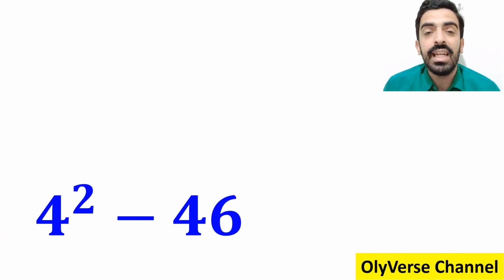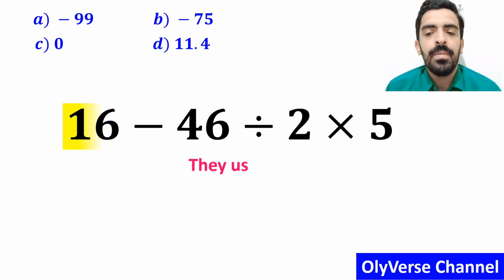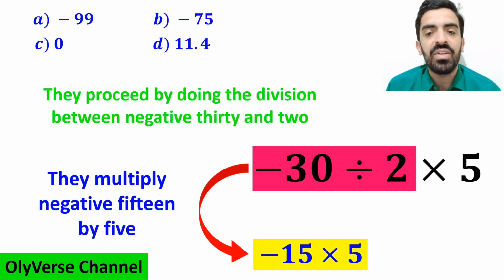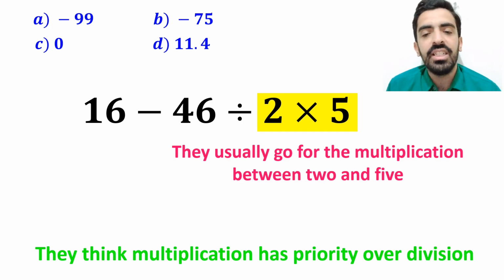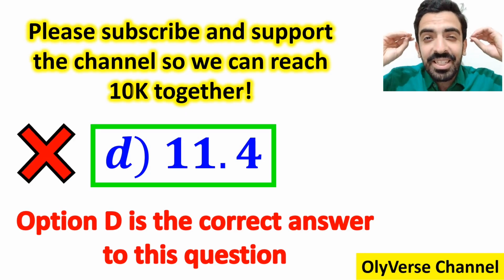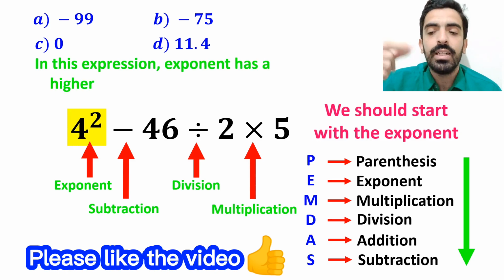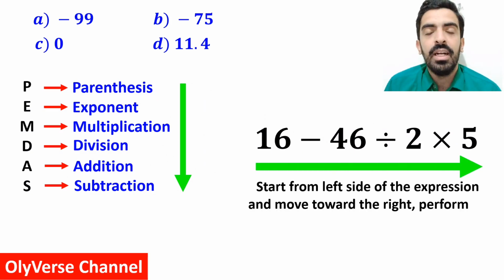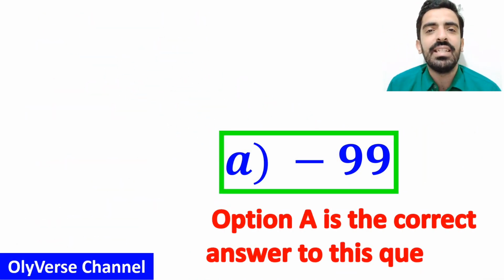🔥 Only 5% of People Can Solve This Tricky Math Question! Will YOU?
🧠 Here's the challenge: Don't solve it fast... solve it correctly.

Most people see this math problem and immediately think they know the answer.

A few seconds later... they realize they missed one tiny detail.

💥 That's the difference between guessing and truly understanding PEMDAS.

⚠️ Take your time, follow every step, and see if you can avoid the mistake that catches almost everyone.

👇 Comment your answer before watching the solution. Were you careful enough to get it right?

🏆 Challenge your family and friends to see who can solve it without falling into the trap.